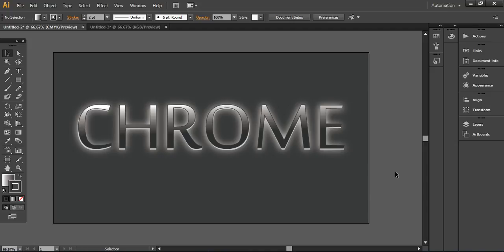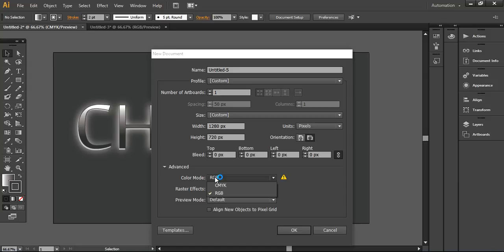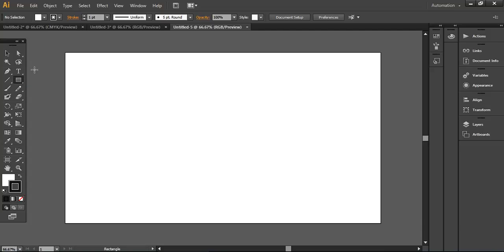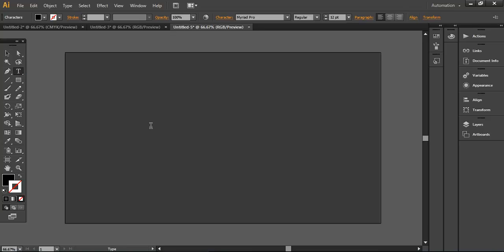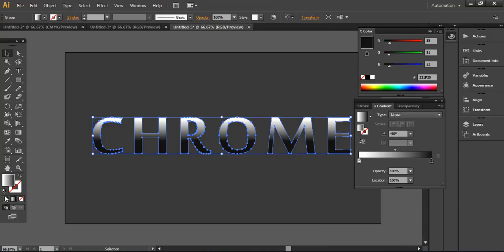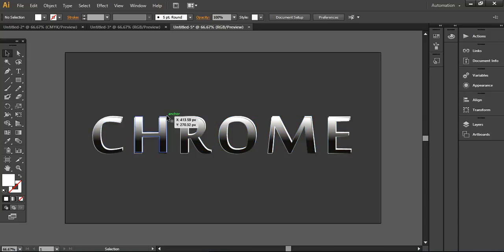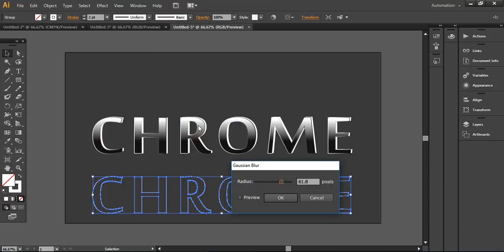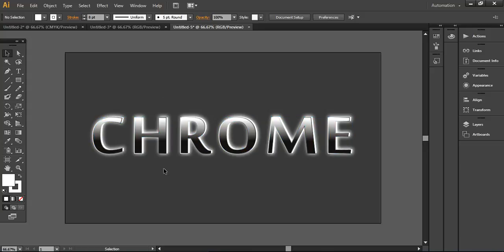Chrome Text Effects Illustrator Tutorial - Metal Chrome Letters - Dillenium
How to create a chrome "text effect" in illustrator. It's a silver metal letters creation showing glowing chrome letters. Dillenium Adobe illustrator tutorial will help you to create chrome style "text effect" in a simple way.